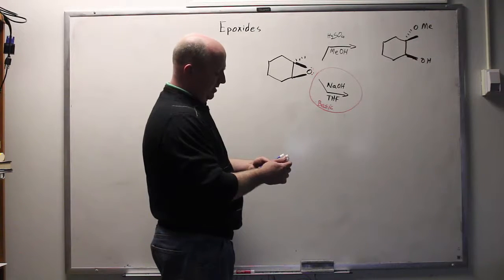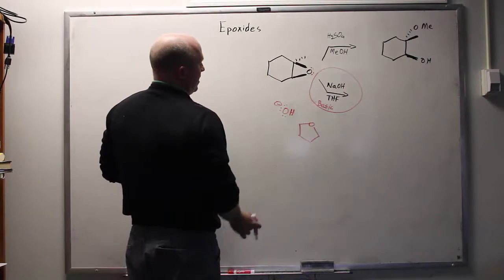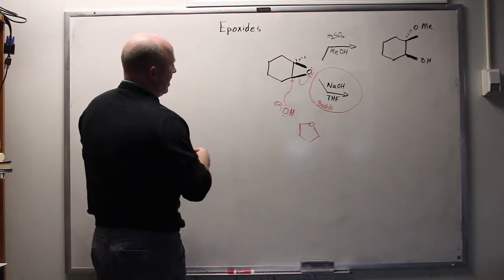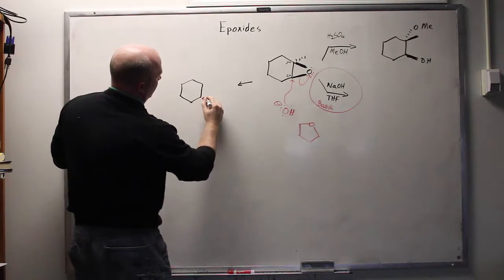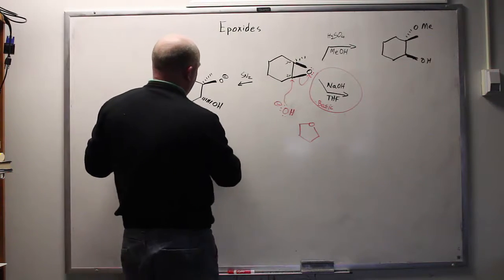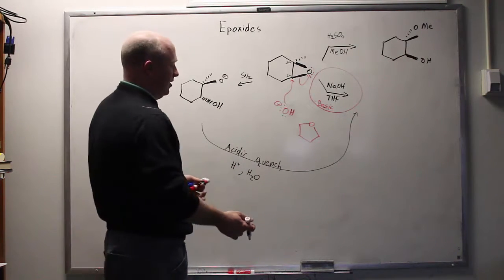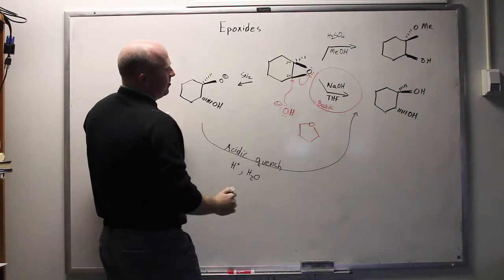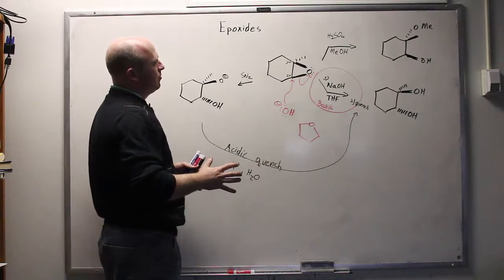Epoxide Base opening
Chem 240 Videos - Video 60b

What happens when we try to open an epoxide under basic conditions?  This video walks through the mechanism and explains product formation.

The last minute or so explicitly sets up how the Organometallic reagents will interact with an epoxide (Video 60d):